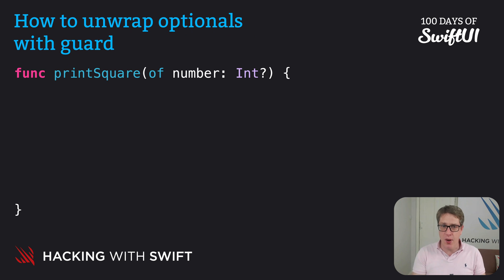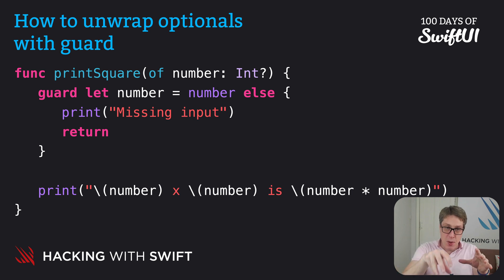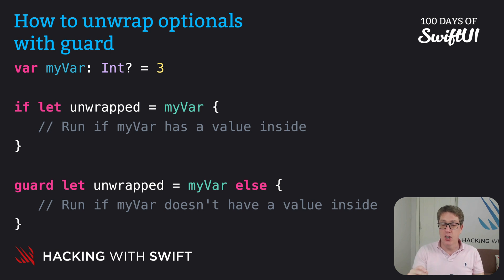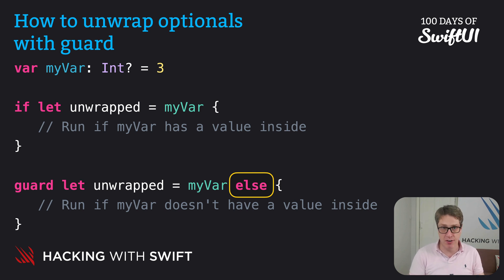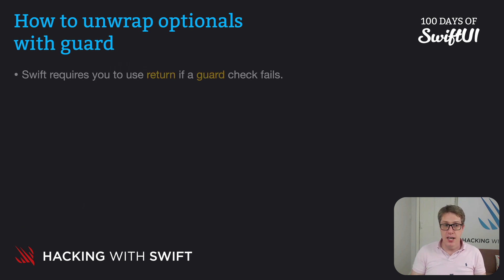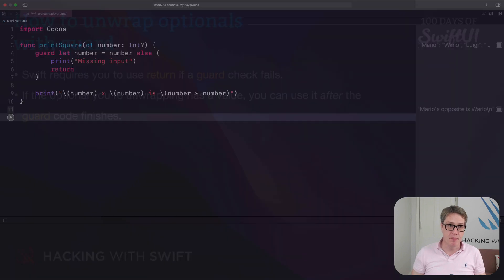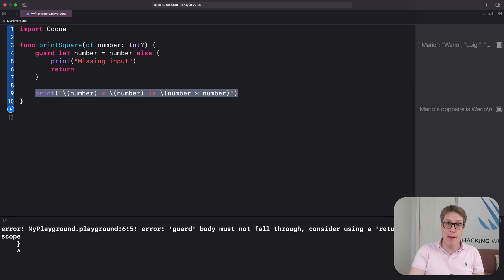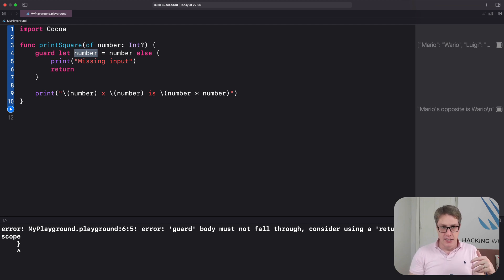How to unwrap optionals with guard – Swift for Complete Beginners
Other videos in the Optionals section:

2. How to unwrap optionals with guard: This video